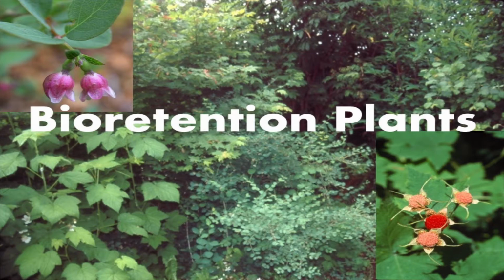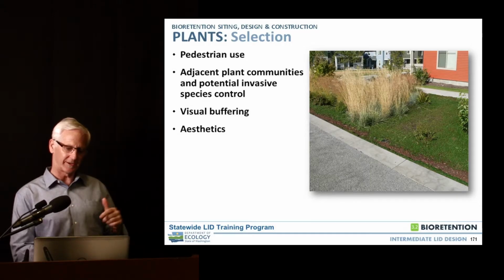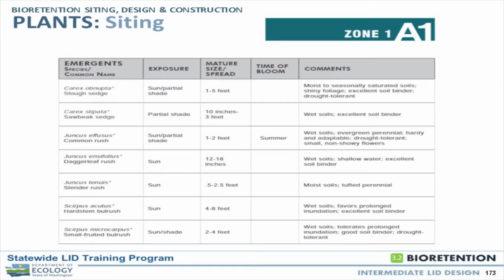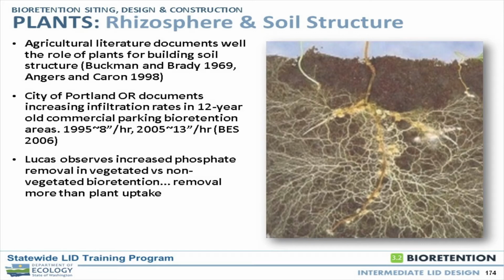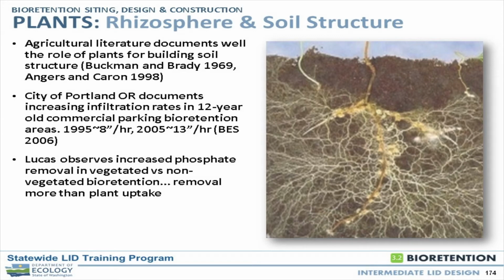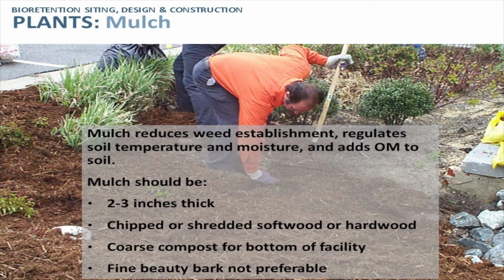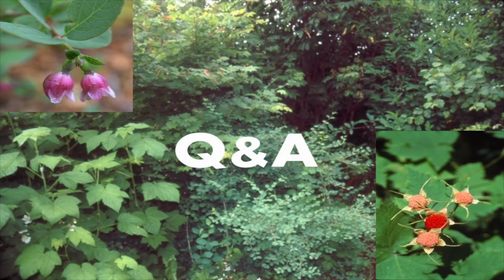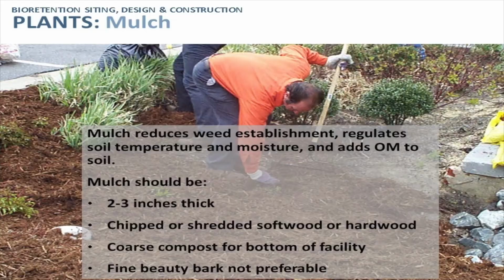12 of 14: Intermediate LID Design: Bioretention: Module 3.2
This is an Intermediate-level course for engineers, planners, landscape architects, local jurisdiction

staff, developers, construction managers, and allied disciplines that plan, design, review, and build

bioretention projects. The course provided current design guidelines, construction details, water quality

treatment performance, and practical experience necessary to properly design and build bioretention systems

and rain gardens.